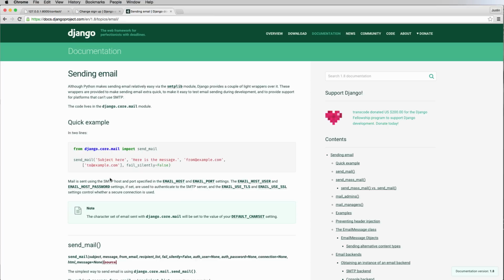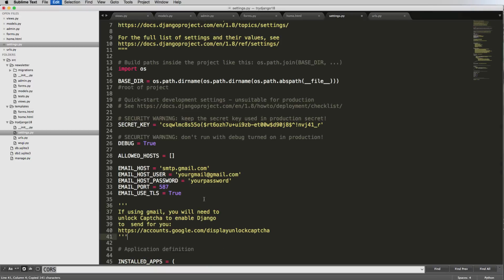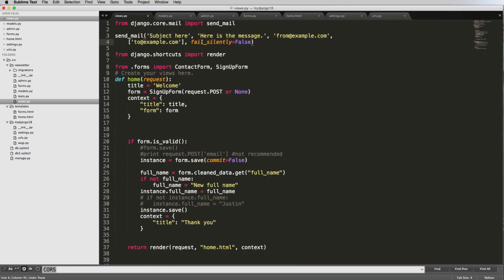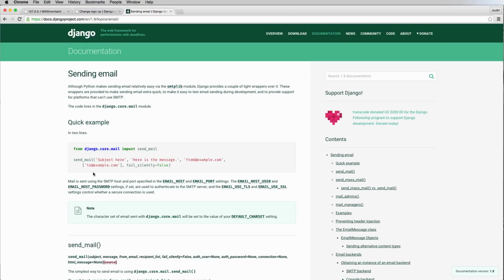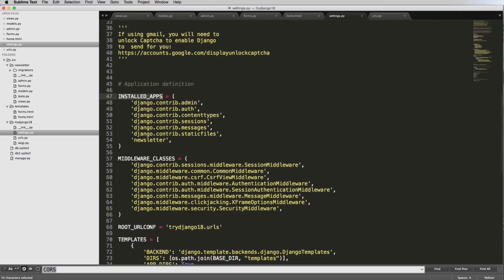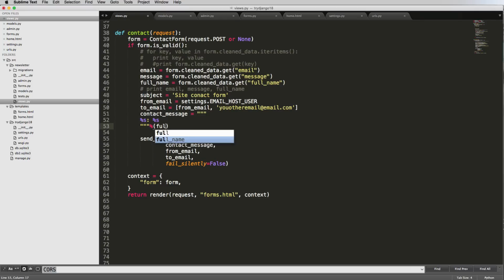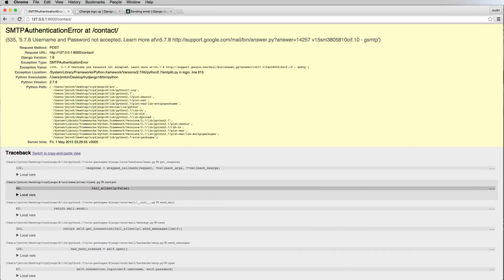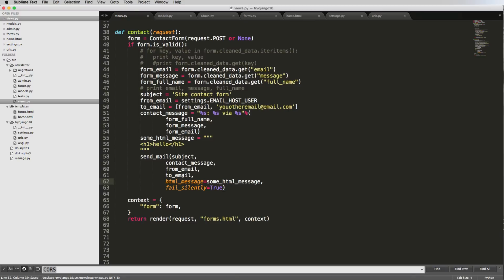Try Django 1.8 Tutorial - 16 of 42 - Setup Email - Learn Django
Topics include:
- And More